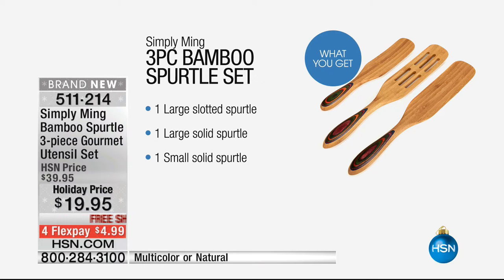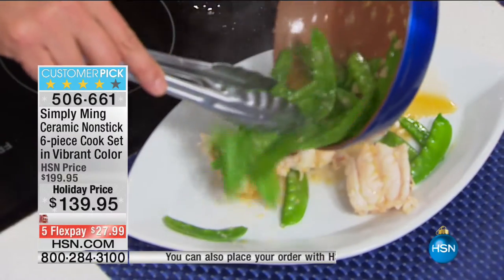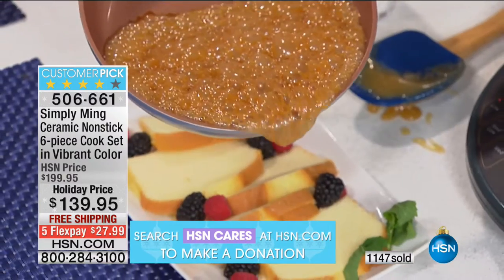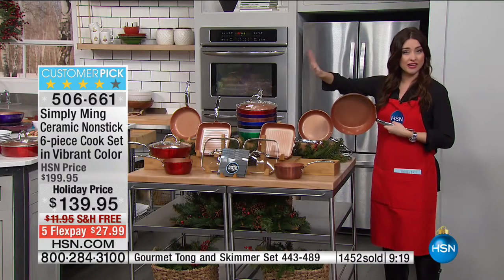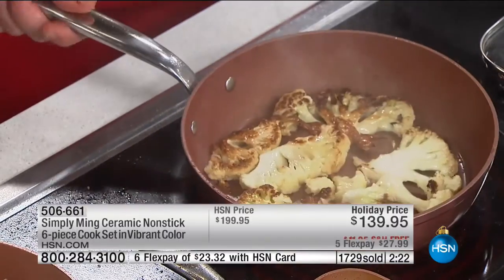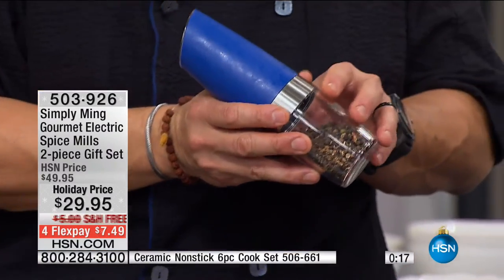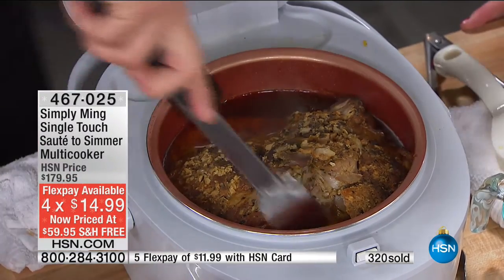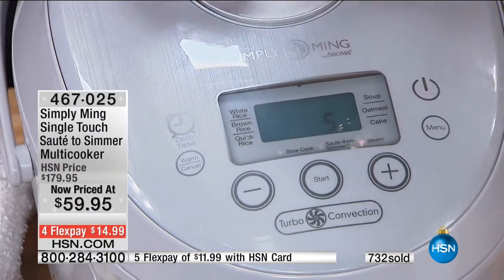HSN | Chef Ming Tsai Holiday Gifts 12.17.2016 - 11 AM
Ming Tsai Gifts